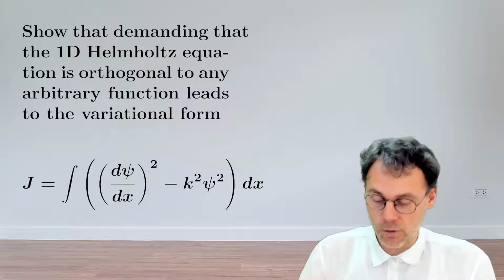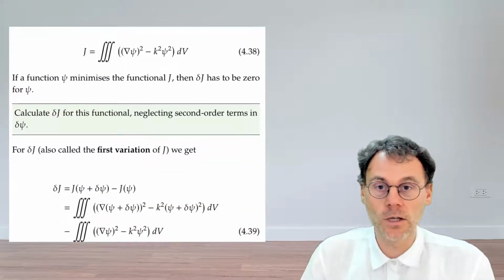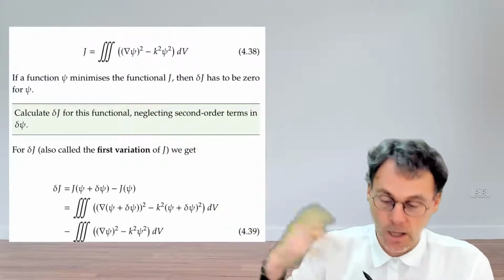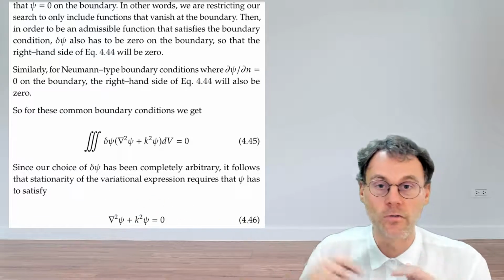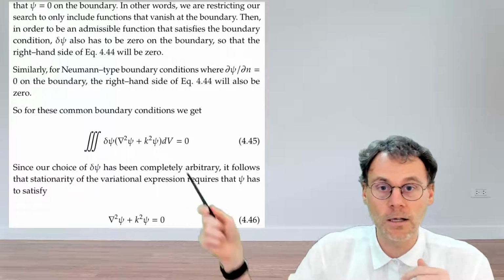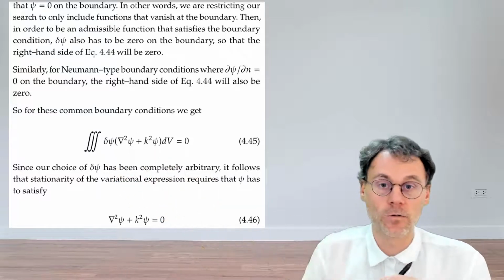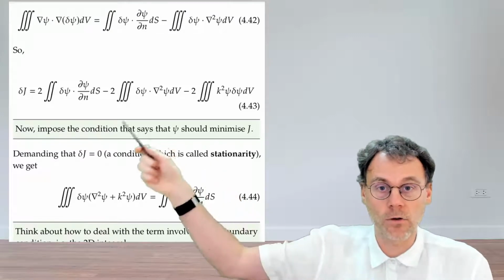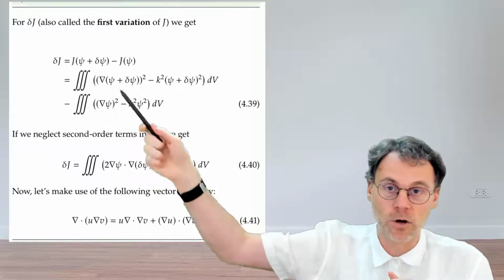EX: Variational form of the Helmholtz equation